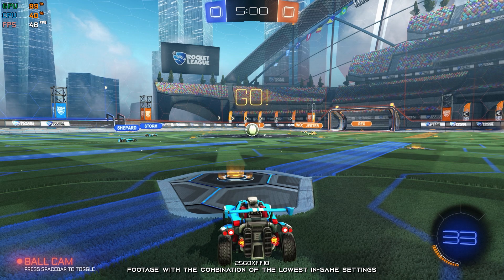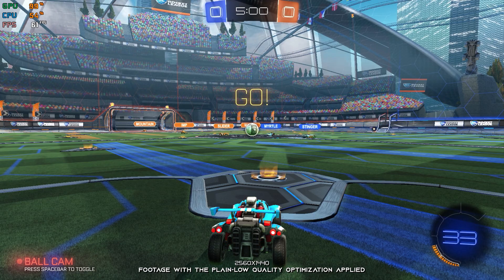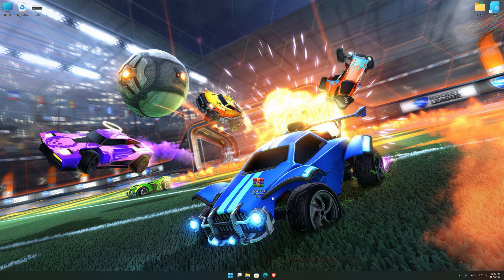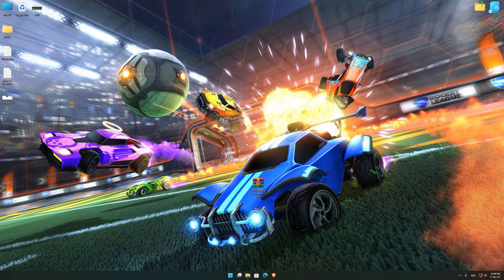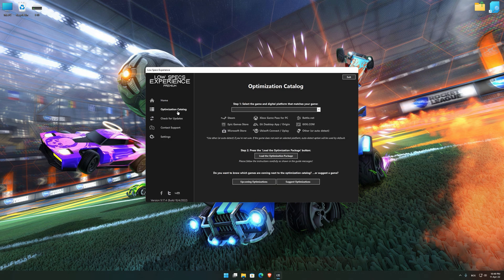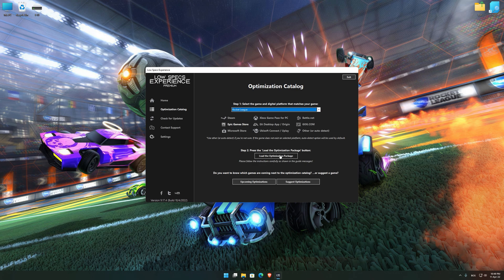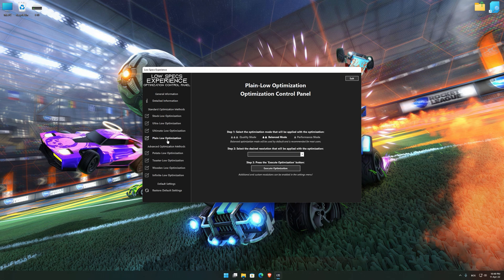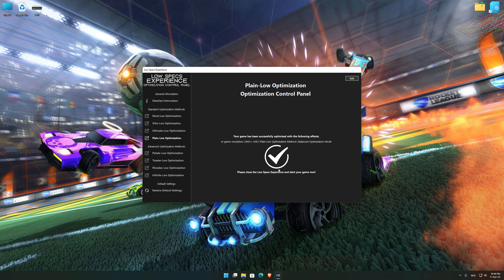Rocket League | How to Get Maximum FPS Boost and Fix Lag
This Maximum FPS Boost guide for Rocket League shows you how to increase and maximize frame rates, fix lag, reduce stutters, and improve overall performance using the Maximum Performance presets in Low Specs Experience.

⏱️ Timestamps

00:00 Before vs After Optimization
00:38 Optimization Guide
02:06 Additional Gameplay Footage